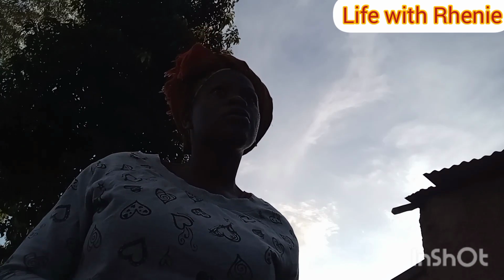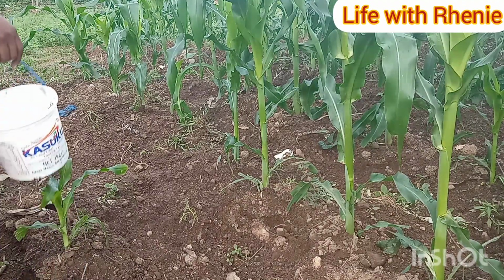African village life.